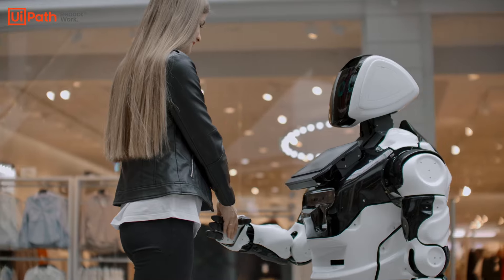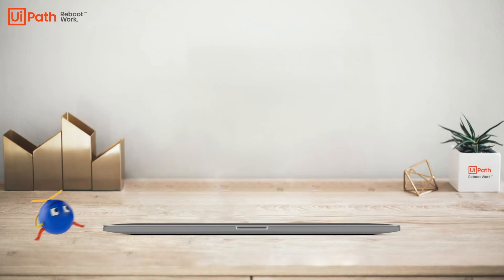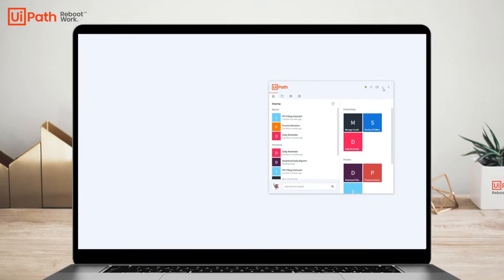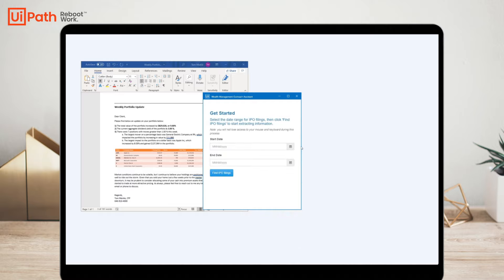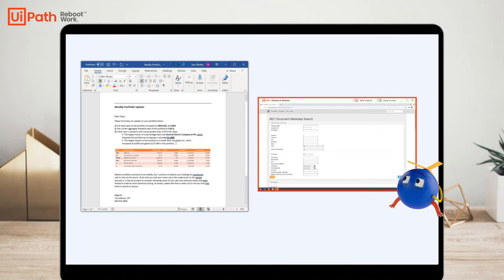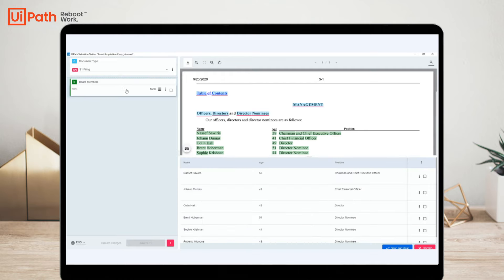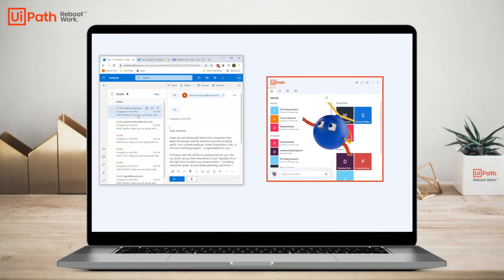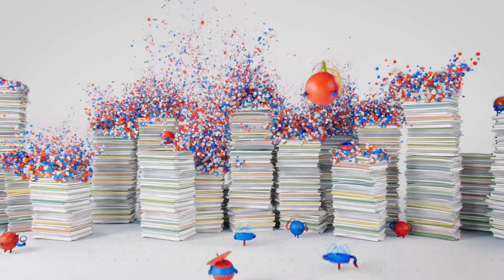What is a UiPath Software Robot?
Innovation is in the spotlight at FORWARD VI. Register today to join the world's leading AI and automation experts at the MGM Grand in Las Vegas on October 9-12, 2023

The robots are IN the computer? Still a bit hazy on what robotic process automation (RPA) is? Want to know if our robots clean your floors, help assemble cars, or perform surgery? Spoiler alert: we make software robots. Watch this short demo to help clear up any confusion and see the impact one of our automations can have on the daily life of a wealth manager.